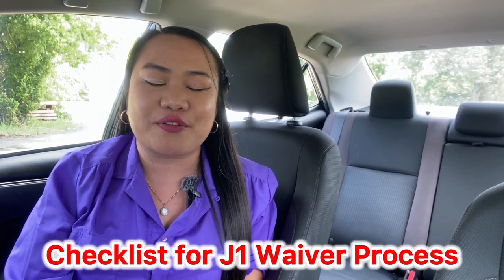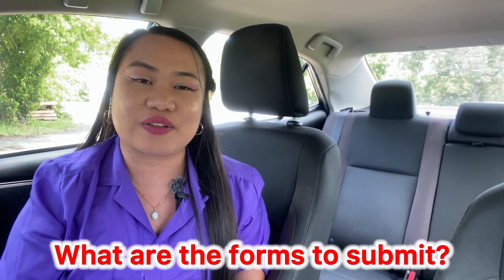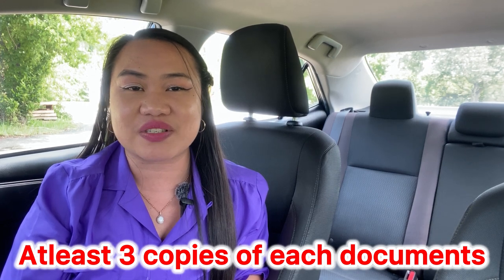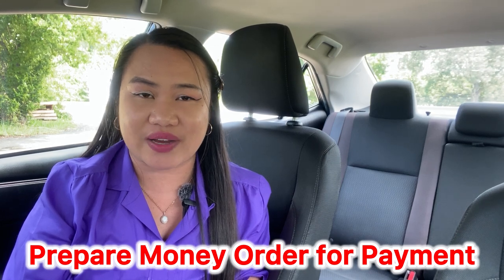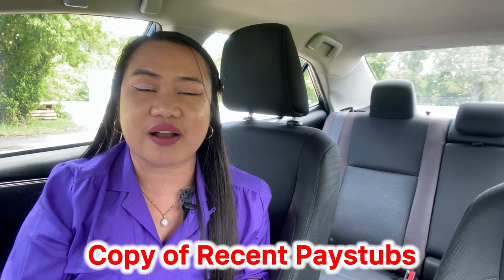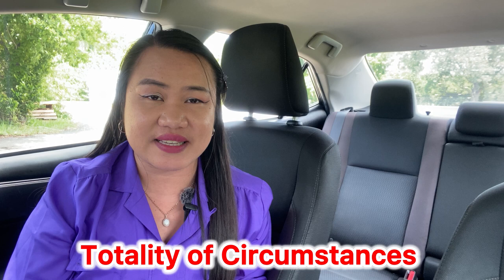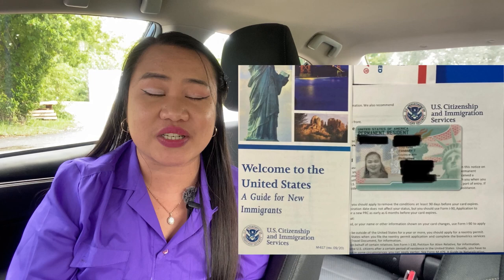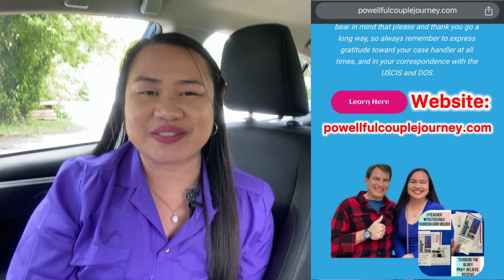How to File the J1 Waiver | Through Exceptional Hardship | Checklist Guide to Follow for J1 Holders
Checklist for J1 WAIVER PROCESS is important that way you will be guided on what to prepare for your J1 Waiver Process especially if you do it DIY. This Checklist is full of important information if you want to start with your J1 WAIVER JOURNEY with the USCIS and the DEPARTMENT OF STATE.

 Full Checklist and More J1 Waiver DIY Ideas visit
🌟 TaptapSend: Use the Code: EMMARY
Receive $5 on your first transfer
Here to Uplift, Motivate, Inspire  Everyone, and  Make Everyday Worth Living with love from the US to the Philippines and the whole world.

WHO ARE WE:
We are a Filipina-American Couple in Central Florida USA spreading the love from the states to the Philippines and the world. I am Emmary and my loving husband is William. We are the POWELLs! As our Channel says "POWELLful" Couple journey in the USA. We make videos which aim to educate, inspire and help us live happier, healthier and more productive lives. We also dedicate helping J1 teachers with 212e rule to connect and get their waivers through a Do-It-Yourself Process. We also make christian bible verses printables and classroom decor ideas as my hobby. I also have another youtube channel that is dedicated for Christian Music to spread the word of God. Join us with our journey as we dive into the world of living with a purpose driven life. God bless and more POWER to you!